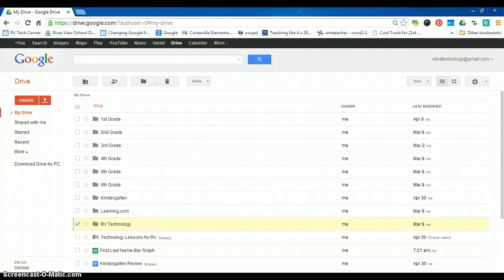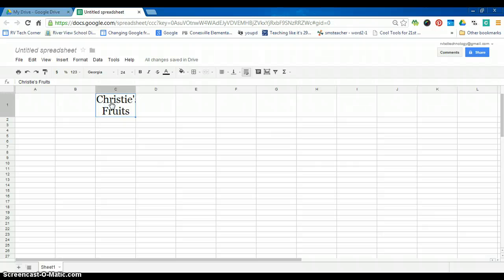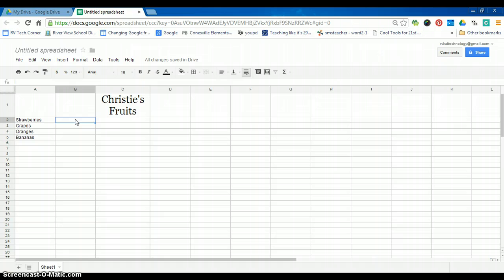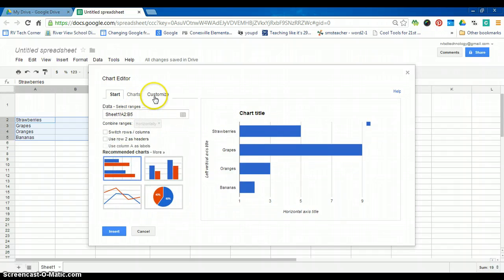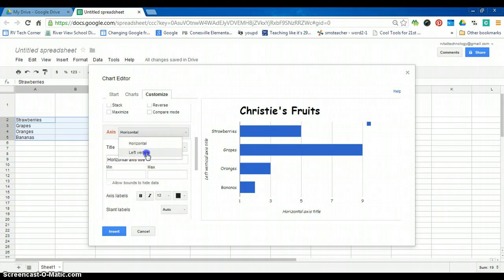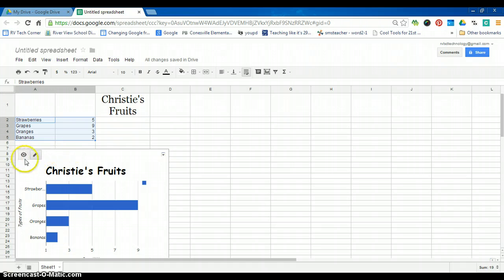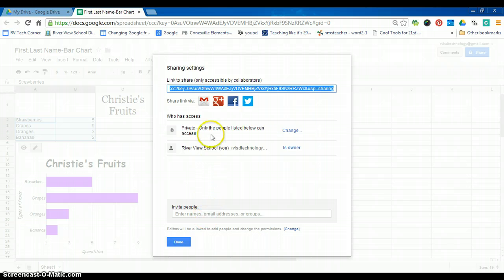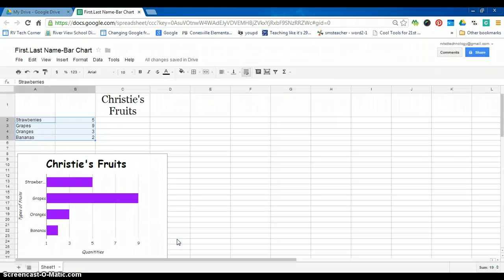Creating a Bar Chart in Google Spreadsheet